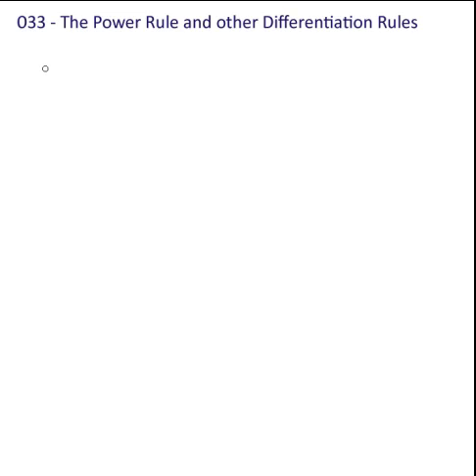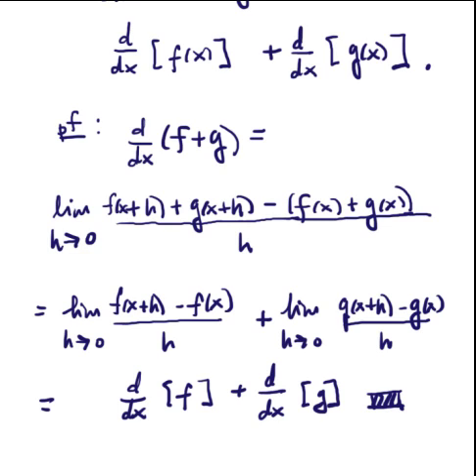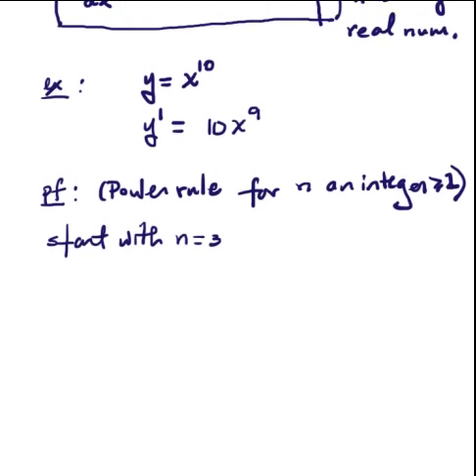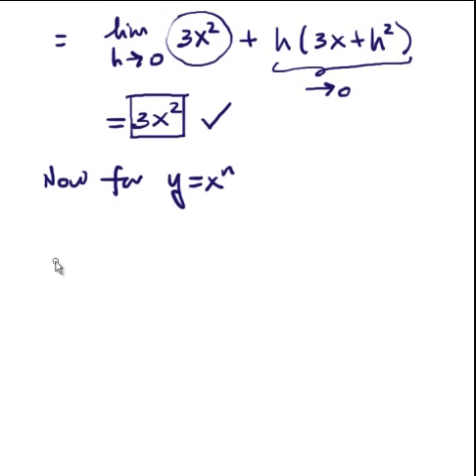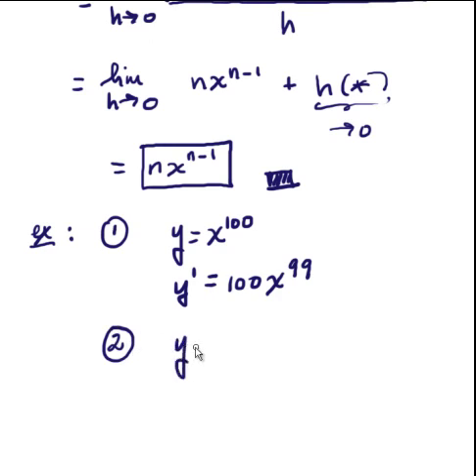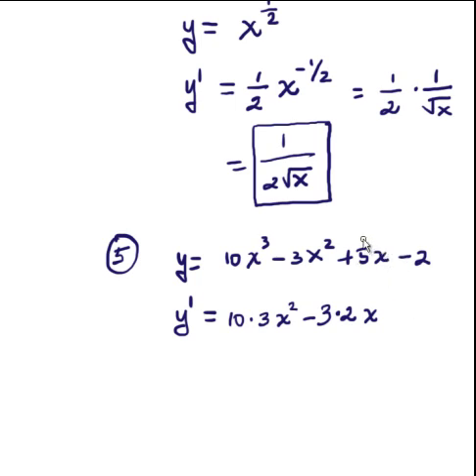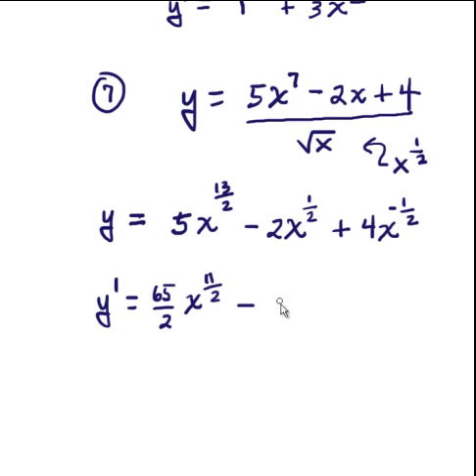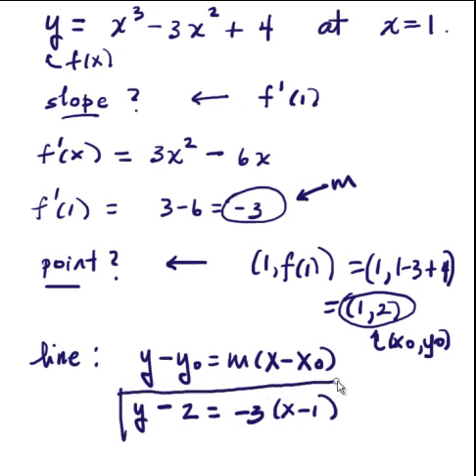033 1 Lecture